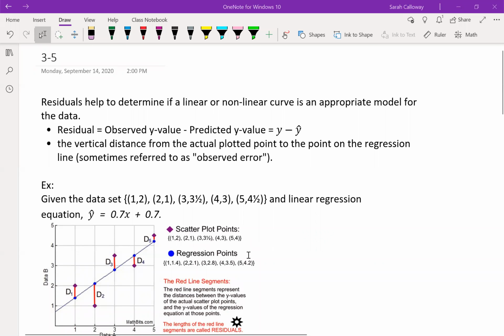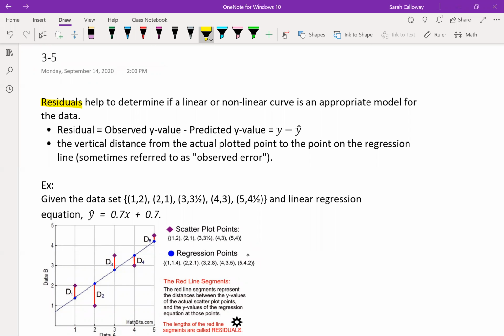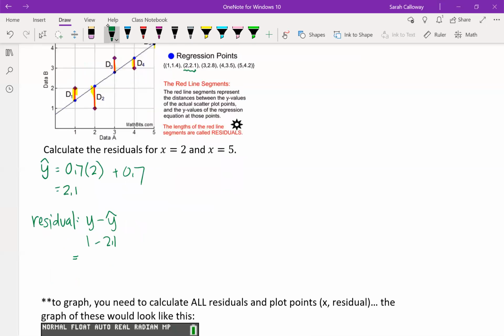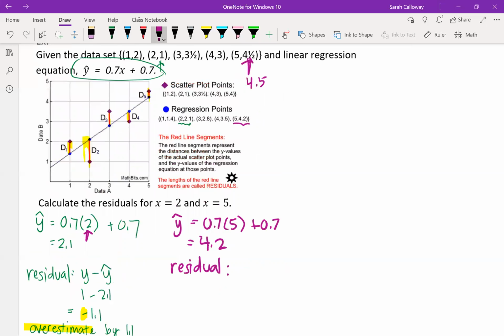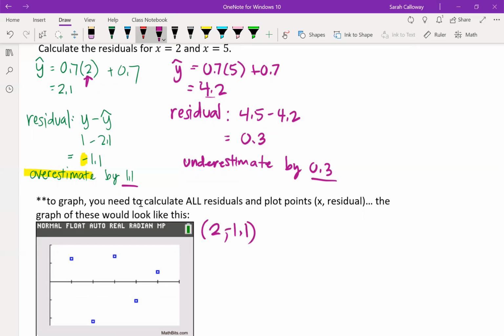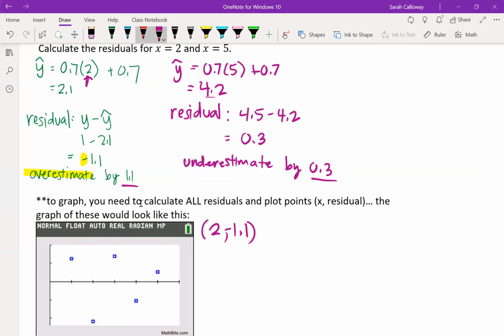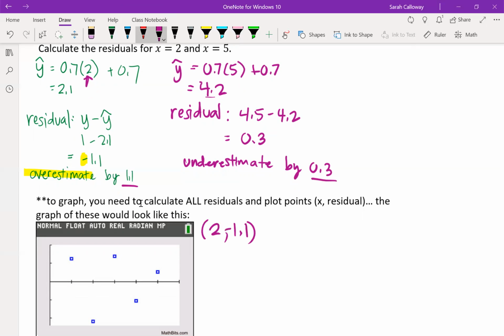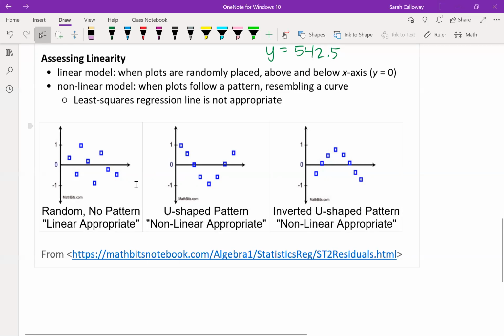Stats - 3-5 Residuals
Main Ideas from   Stats Lesson 3-5 Residuals